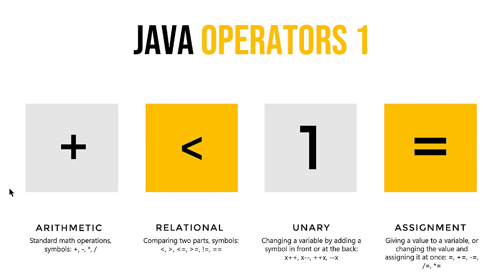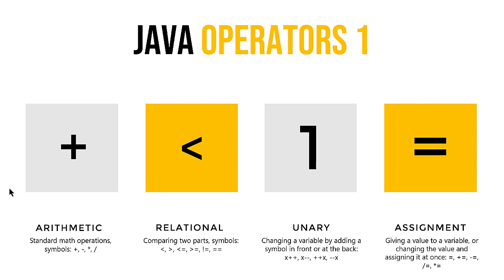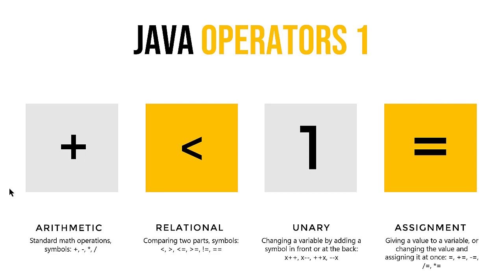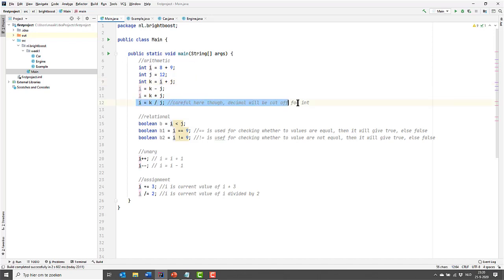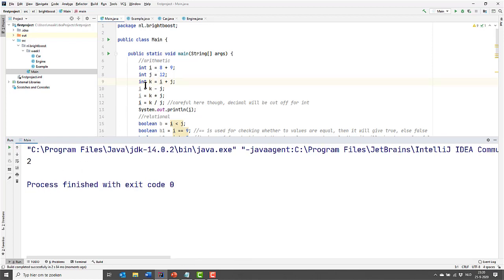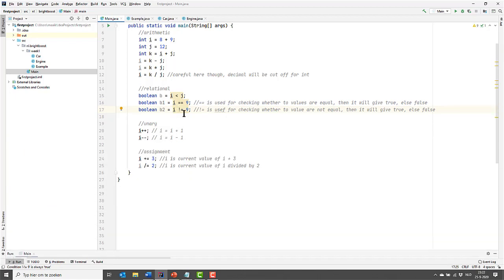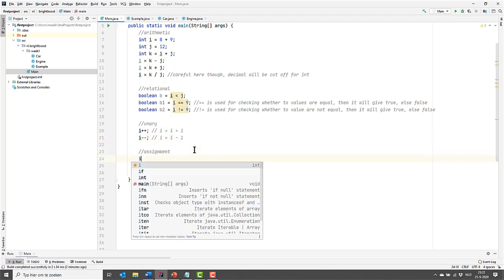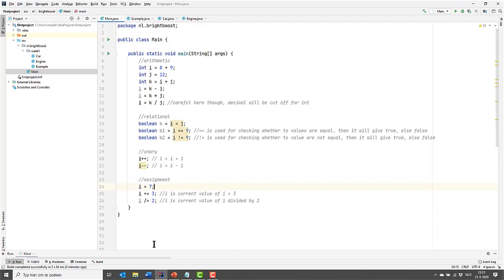Java operators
Great that you are still with us! After getting acquainted with the ultimate basics of Java, it’s now time to look a bit more in-depth to zoom in on fields, primitives, operations and casting. This week is going to be substantially more work than last, but the good news is that you will learn a lot!

Topics
- Fields
- Primitives
- Objects
- Casting
- Stack vs Heap
- Operations

Content
- Fields

Questions

Homework
- Add the fields to all the classes that seem applicable for that class
- Make sure the fields are the right type